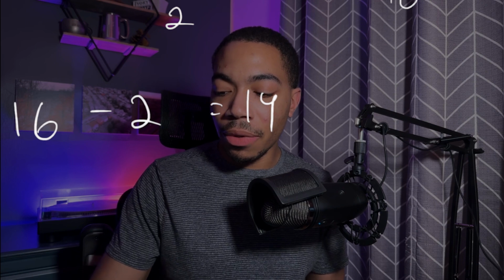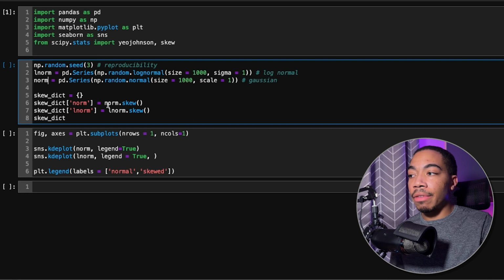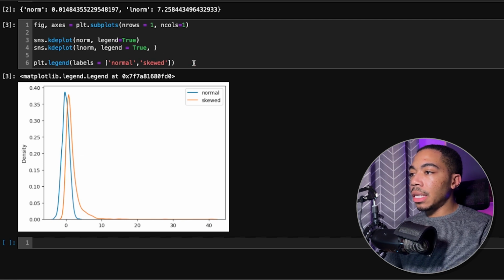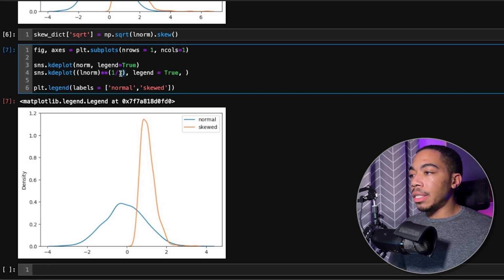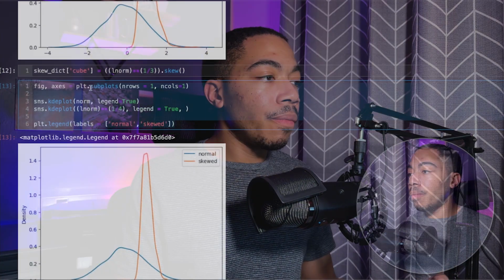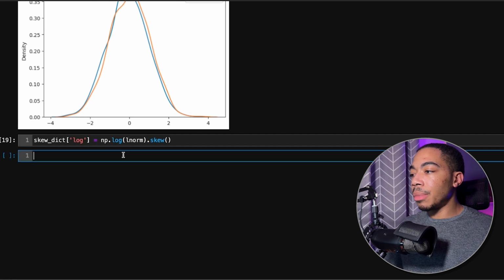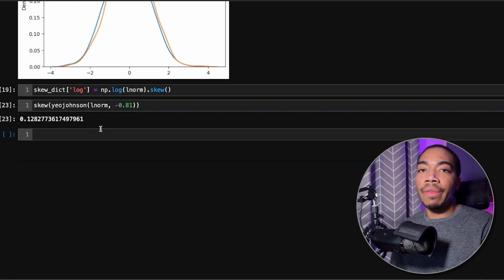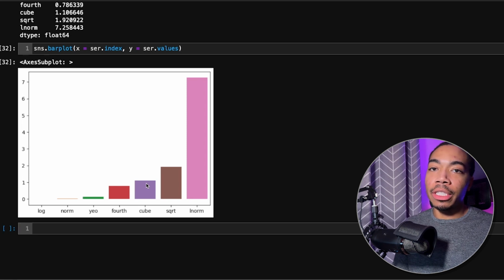📉 Fix Skewed Data in Python: 5 Transformations You Should Know!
Skewed data can seriously impact your statistical analysis and machine learning models—but you can fix it with the right transformations.

In this video, I demonstrate 5 powerful methods to clean skewed data using NumPy and SciPy:
 • ✔️ Square Root
 • ✔️ Cube Root
 • ✔️ Fourth Root
 • ✔️ Log Transformation
 • ✔️ Yeo-Johnson Transform (via scipy.stats)

To help you compare, I also visualize the change in skewness after each transformation with a clear, easy-to-read bar plot.

🧰 Tools Used:
 • numpy for numerical operations
 • scipy.stats for Yeo-Johnson transformation
 • matplotlib or seaborn for visualization

Whether you’re building models or just exploring data, these techniques will help you make your distributions more normal—and your analysis more reliable.